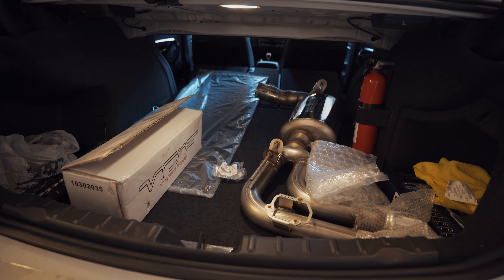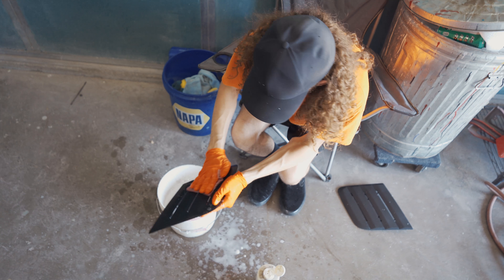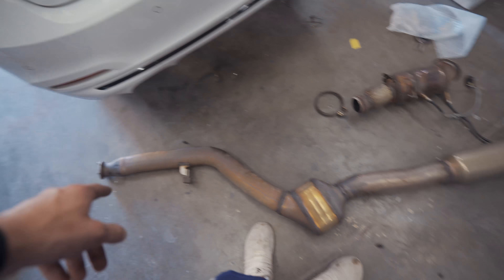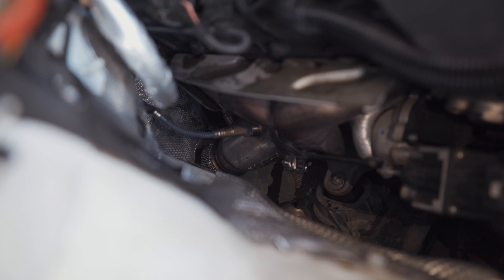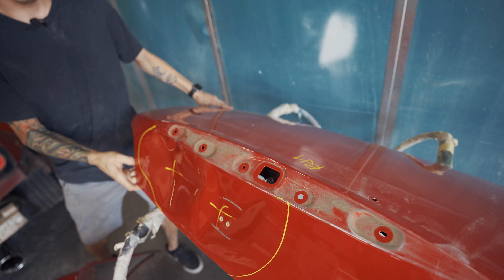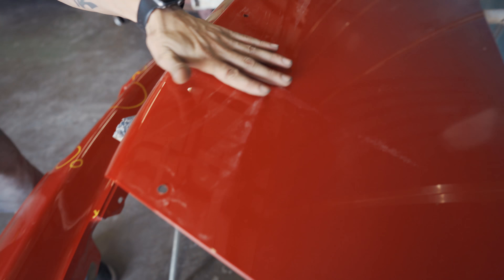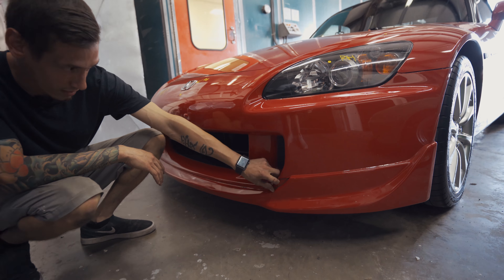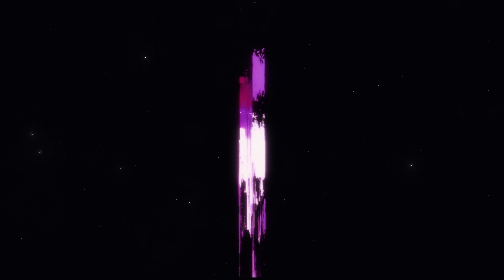S2000 Repair & Exhaust/Downpipe!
Product Links:
Adhesion Promoter
Scotch-Brite Primer Prep Scuff
Sensor Socket

Camera Gear:
Main Camera
Lens 1
Lens 2
Lens 3
Audio 1
Audio 2
Circular Polarizer
Variable ND Filter
Editing Software

Going over the repairs that need to be done on the S2000 along with installing a downpipe and axle back exhaust on the BMW F30!